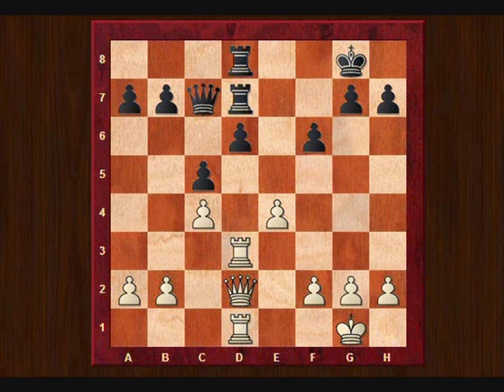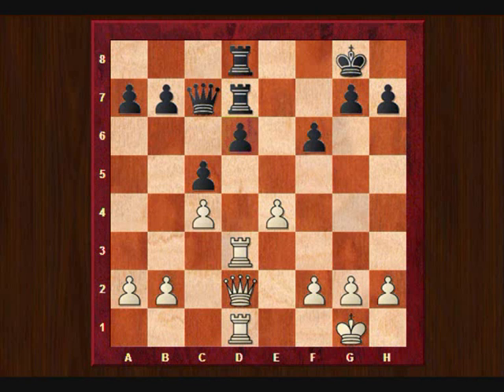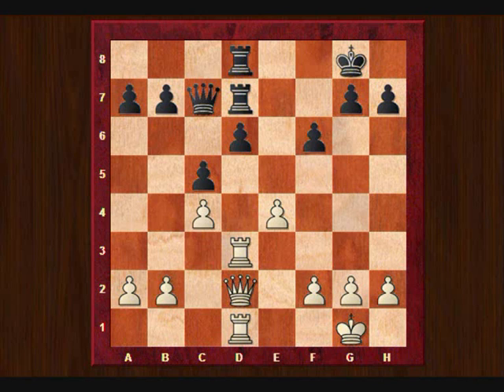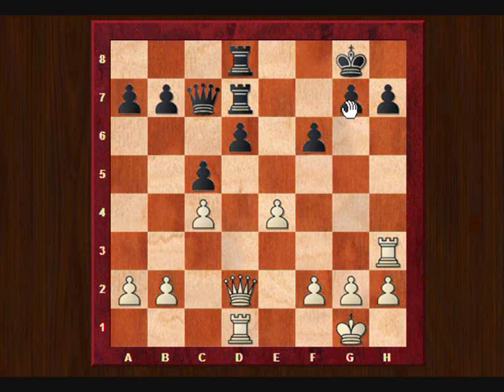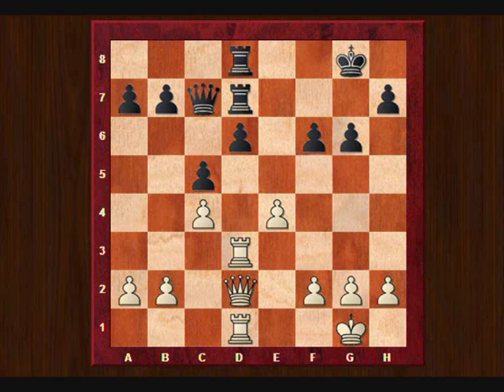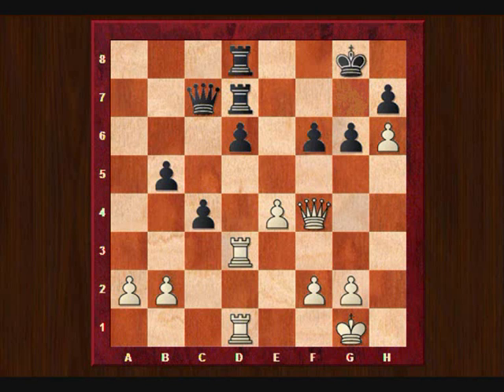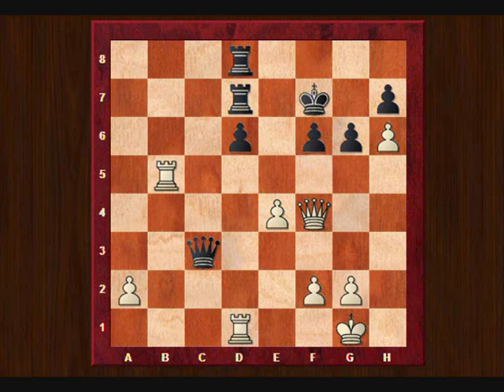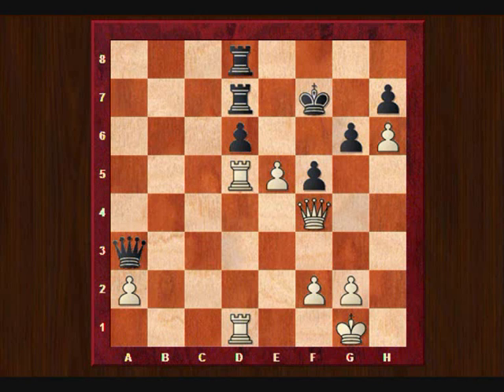Middlegame training, day 3